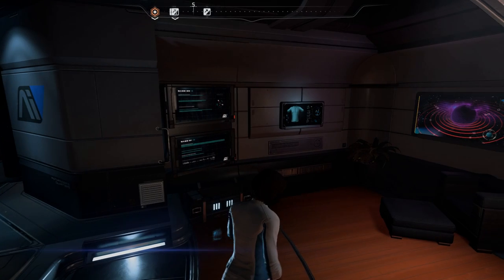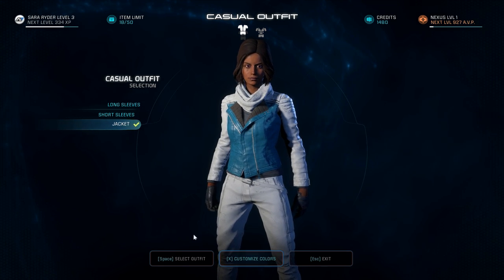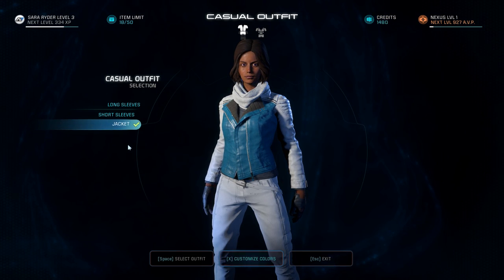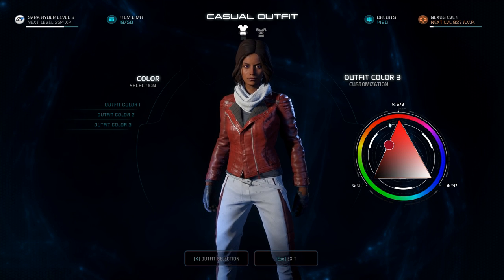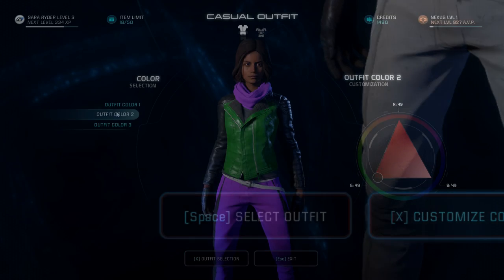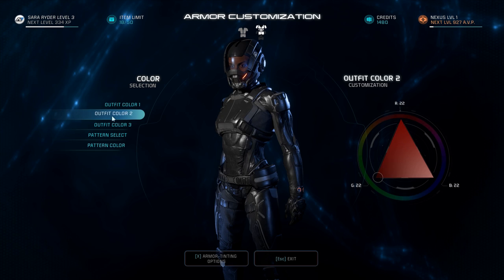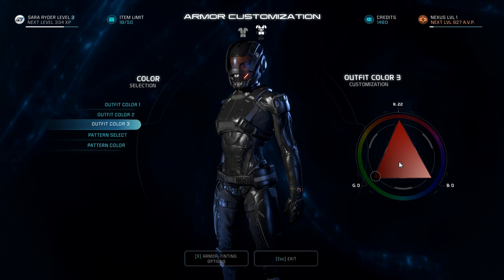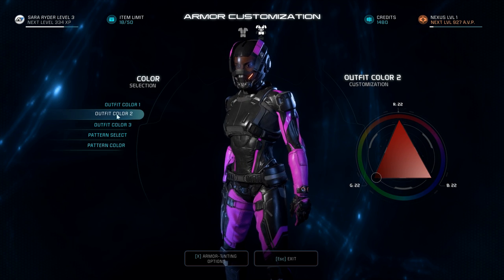Mass Effect Andromeda: How to Change Outfit & Armor Colors (Wardrobe Save Bug Fix)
Talk about a wardrobe malfunction! There's an easy way to customize your armor or outfit colors in Mass Effect: Andromeda, but the wardrobe system also has a problem where the colors you select won't save or "lock in" when you back out of the selection screen. We show you how to fix this.

DISHONORED 2 GUIDES

FUNNY/RANDOM STUFF

COSPLAY INTERVIEWS

LET'S PLAYS

LIVE STREAMS